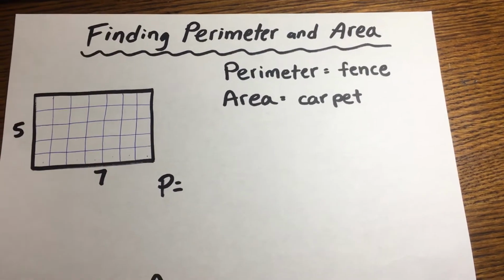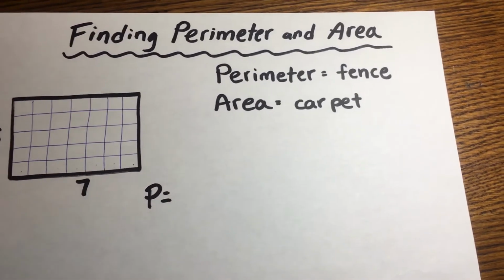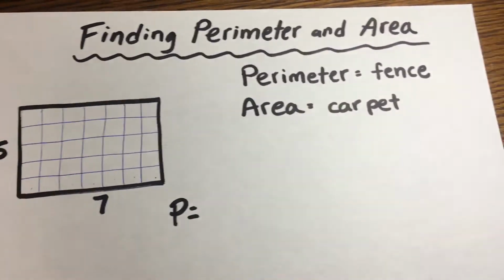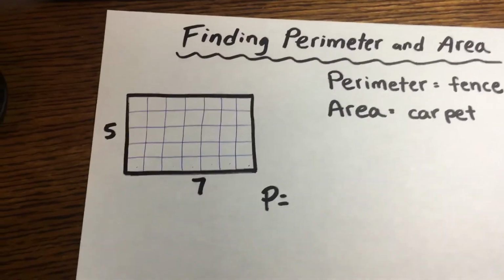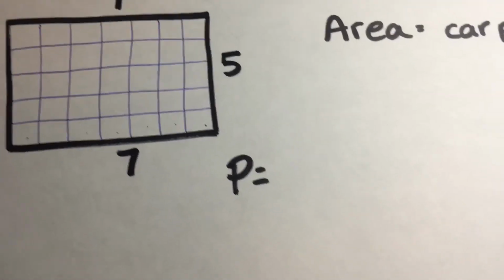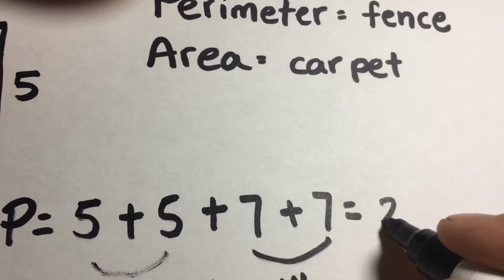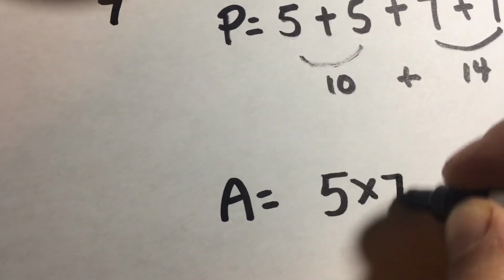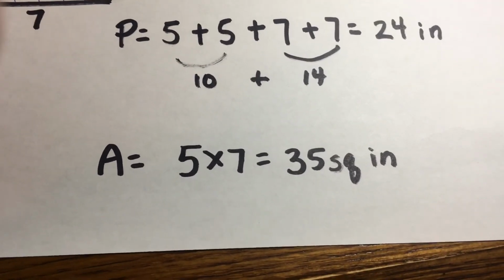The difference between Area and Perimeter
This video will help you understand the difference between finding the area and perimeter of rectangles.